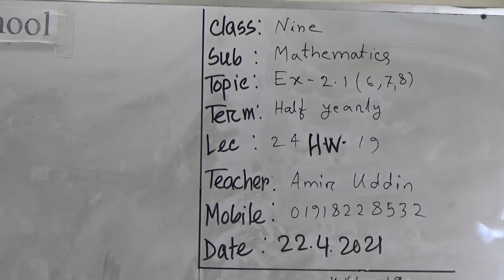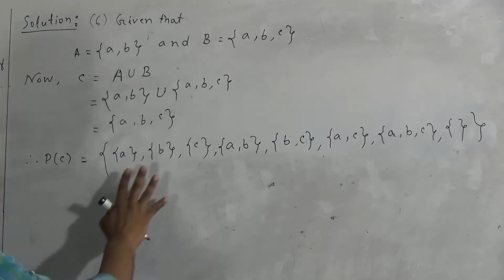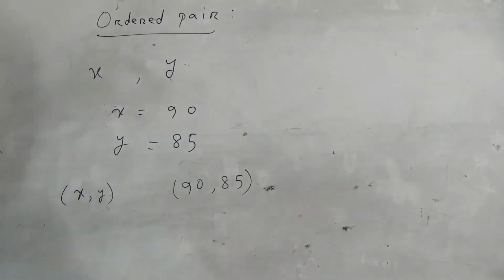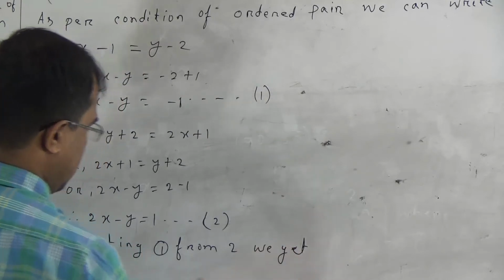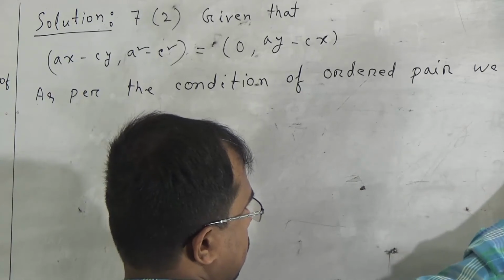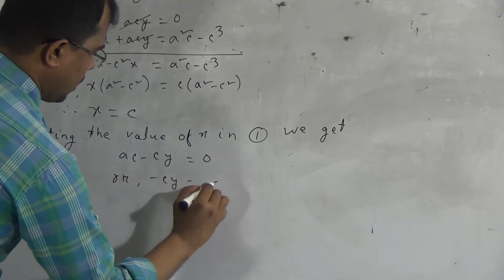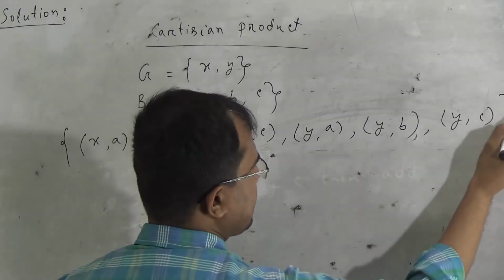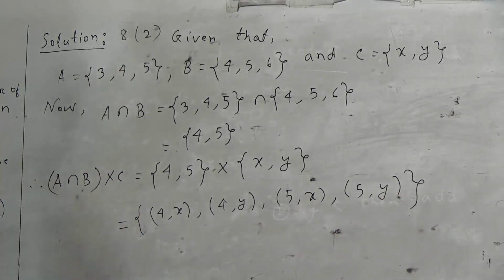Class: Nine, Subject: Mathematics (Lecture- 24), Topic: Ex-2.1 (6,7,8)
Class: Nine
Subject: Mathematics (Lecture- 24)
Topic: Ex-2.1 (6,7,8)
Teacher: Amir Uddin